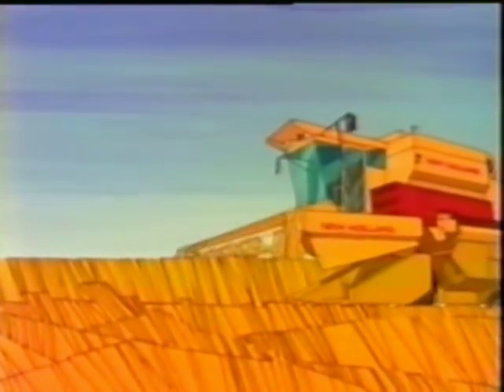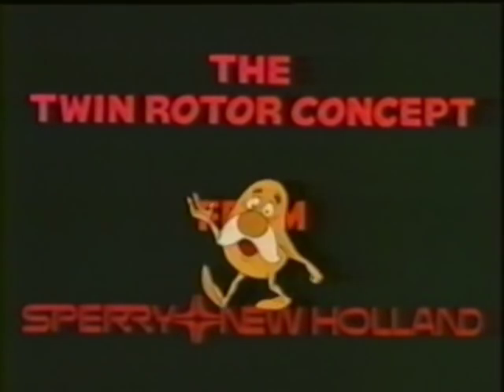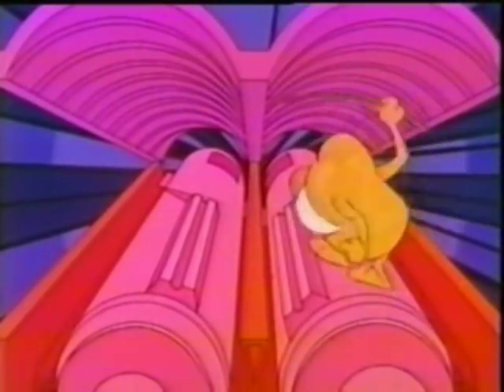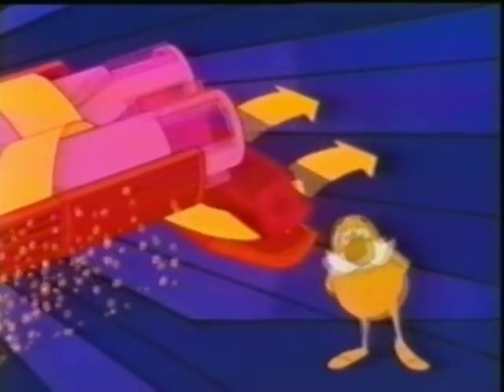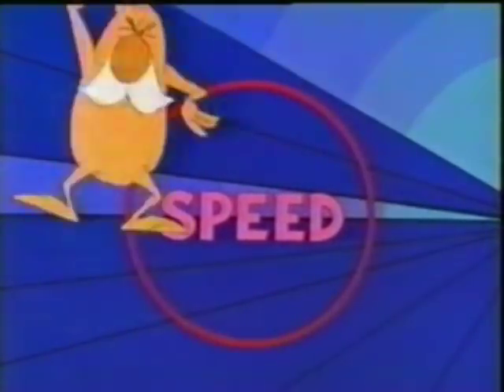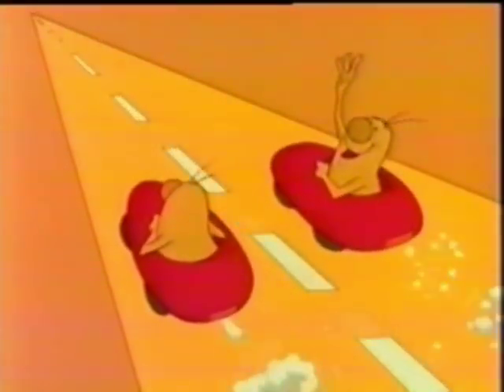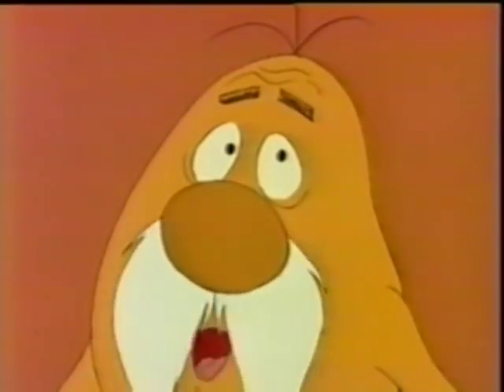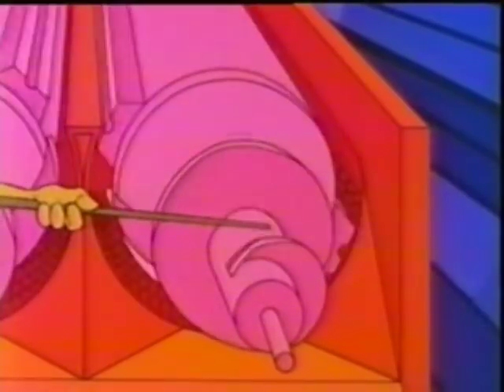Vintage TR Combine Cartoon - circa 1979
Kernel T.R. explains how the Twin Rotor concept (introduced 40 years ago), centrifugal force works and shows how grain gets harvested. Learn how the original Twin Rotor technology has helped New Holland combines provide less crop loss and reduce grain damage while producing a cleaner grain sample.